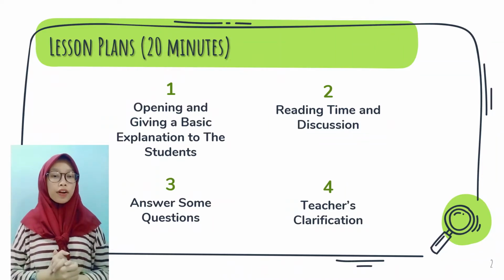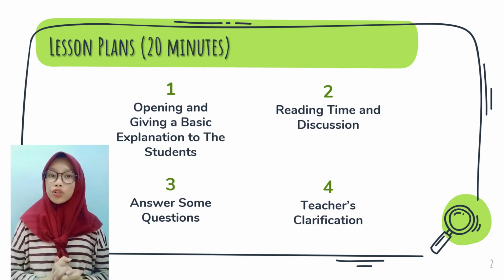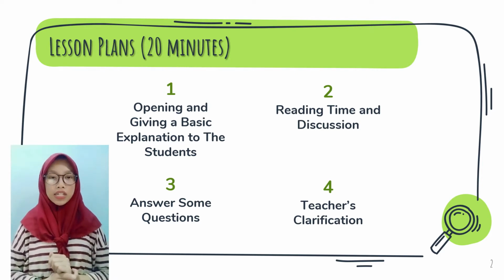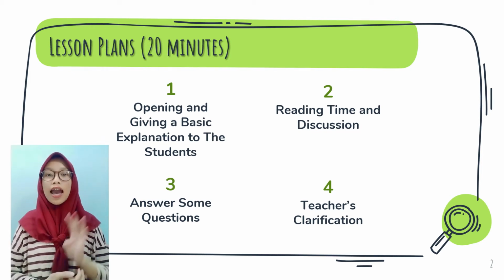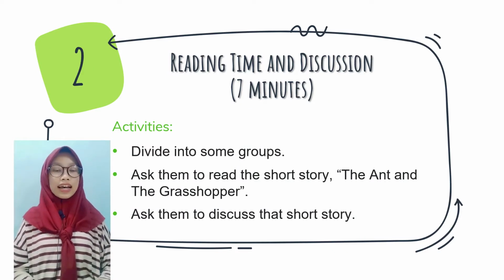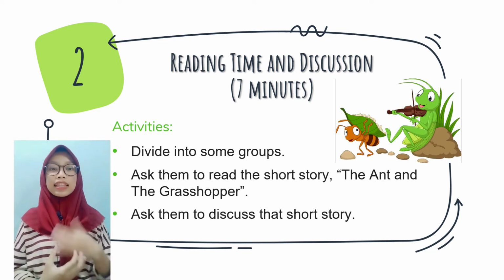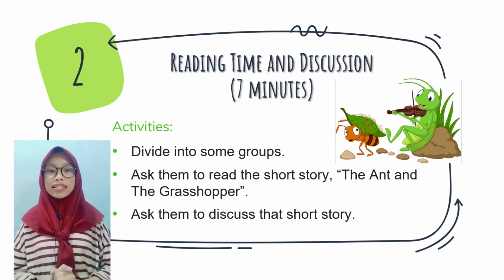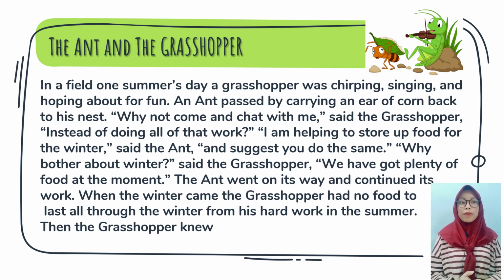Lesson Plans For Literature Class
Hey Guys!